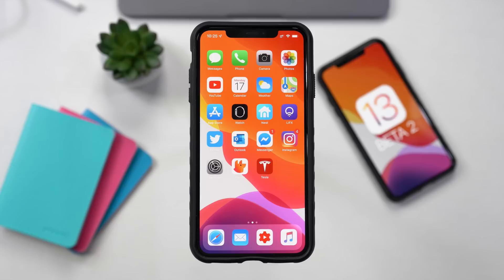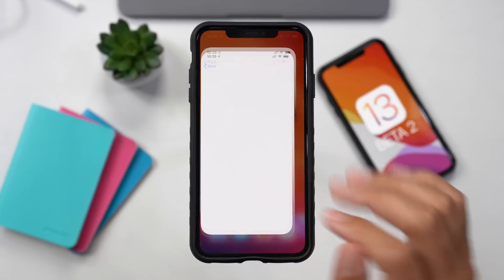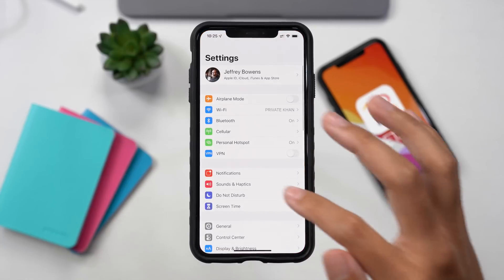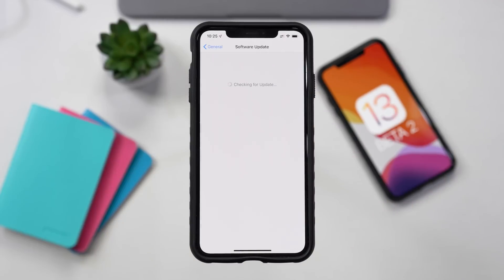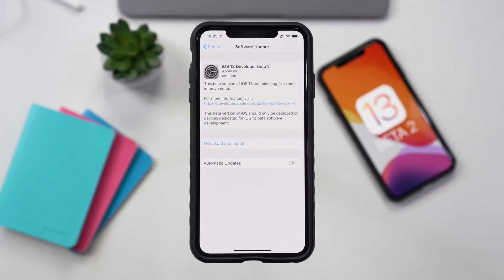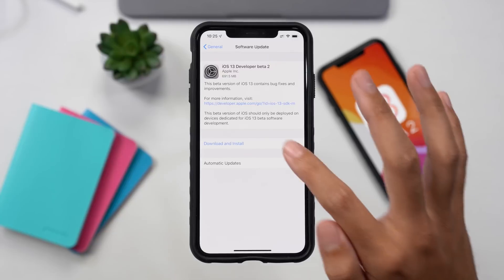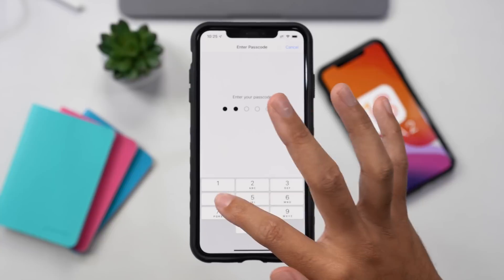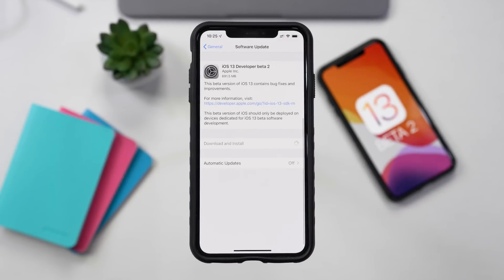How To Install iOS 13 & iPadOS 13 (No Computer Required!)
Here is an updated way on how to install iOS 13!

PERSONAL EVERY DAY CARRY:

2018 iPad Pro 12.9 Inch